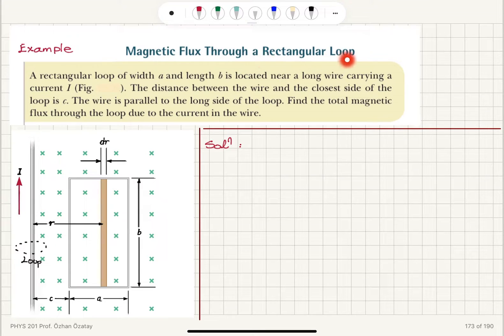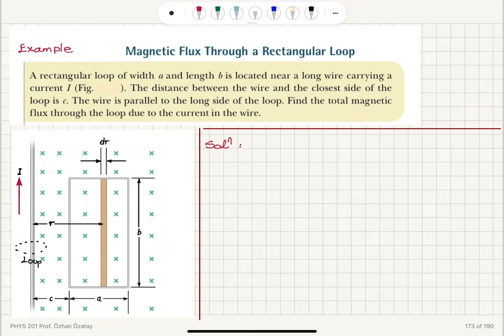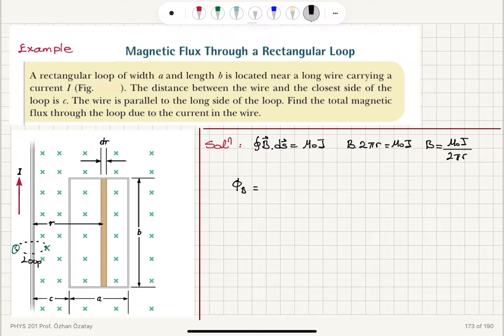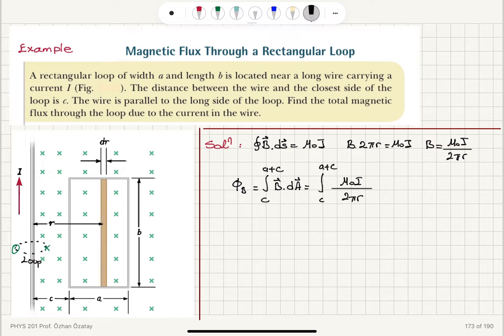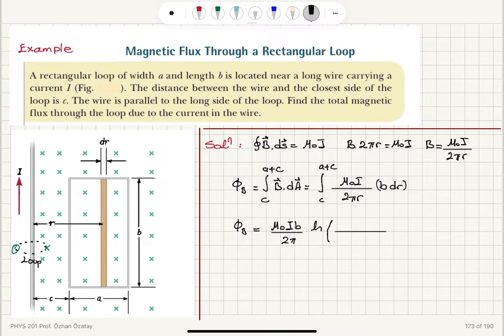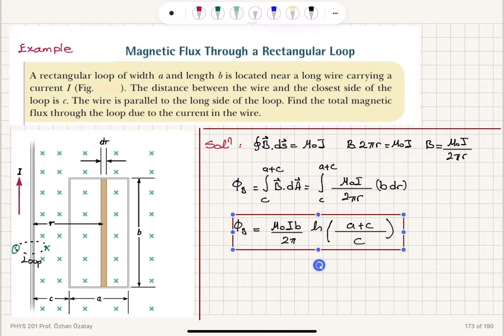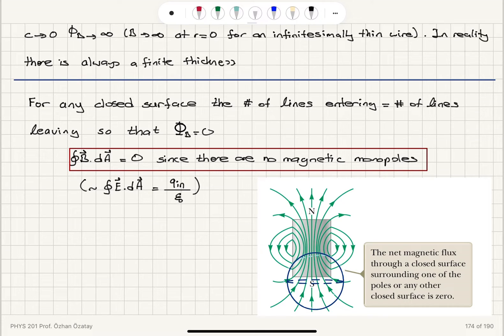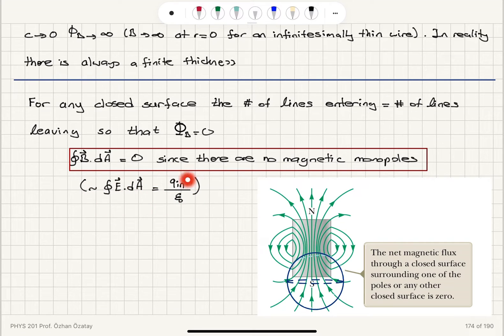Week 8-2 The Magnetic Flux Through a Rectangular Loop